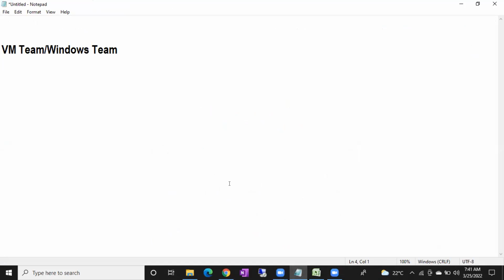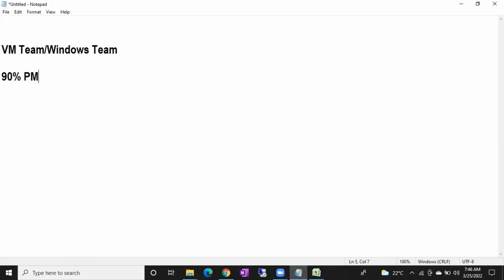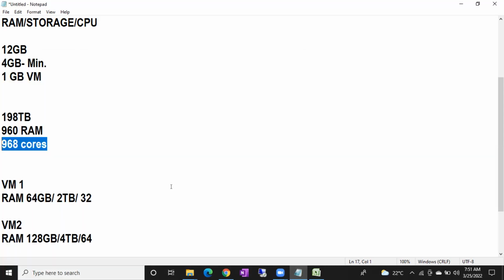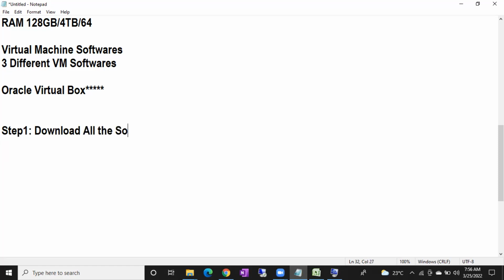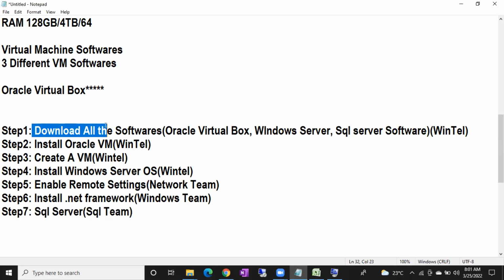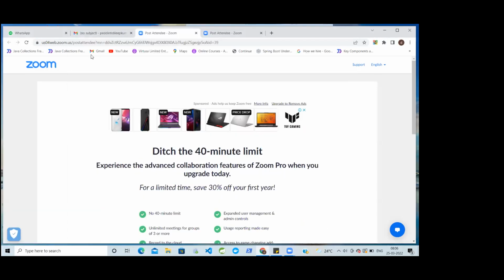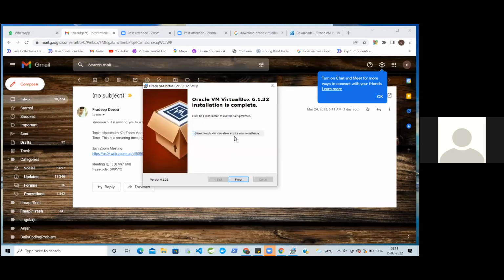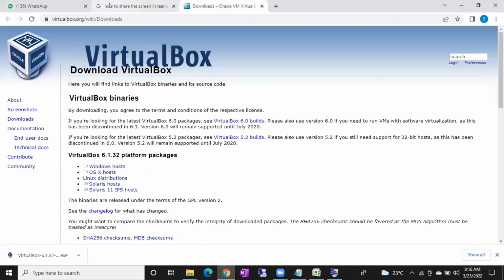SQL DBA Batch 43 Introduction Class 14